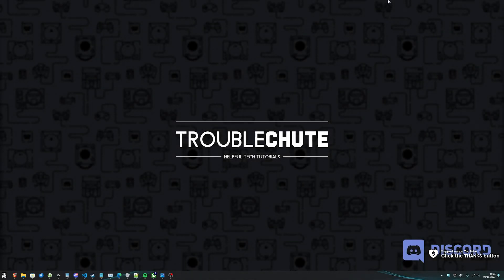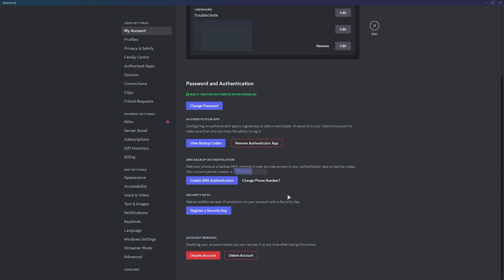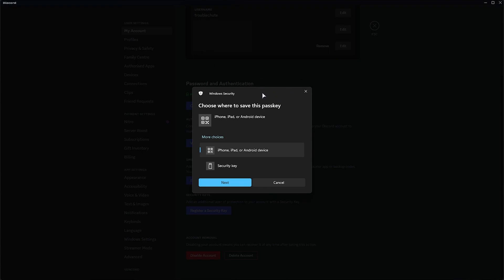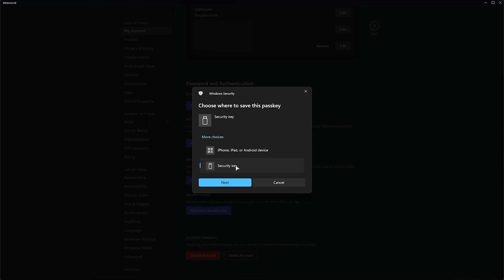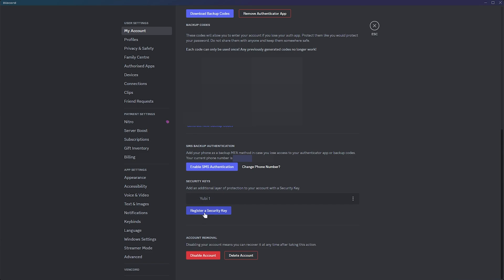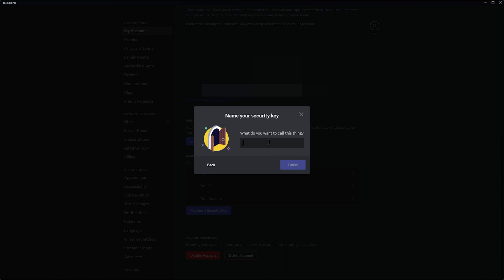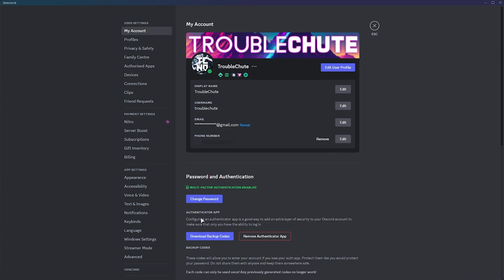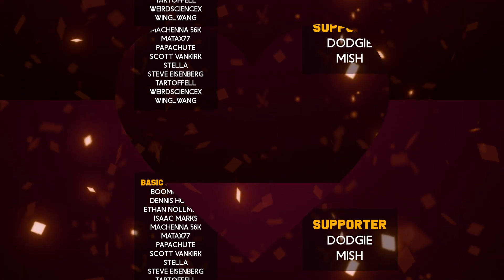Important Discord Security Update | Security Keys/Yubikeys!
Discord have finally added the option to use Security Keys to further secure your account. Use Yubikeys and other devices such as an iPad, iPhone or Android to get WAY more security on your account. This is a super powerful feature and I'm happy it was finally added. If you have a phone or security key - Do this now!

Timestamps:
0:00- Into/Explanation
0:20 - What are security keys, and why do you need one?
0:55 - Why SMS backup is bad!
1:26 - Security key devices (Yubikeys, iPhone, Android, etc)
2:20 - Using Yubikeys with Discord
3:00 - Adding multiple Yubikeys/Security devices
3:10 - Using iPhone/iPad/Android as Security Device (FREE!)
4:00 - Final notes about account security